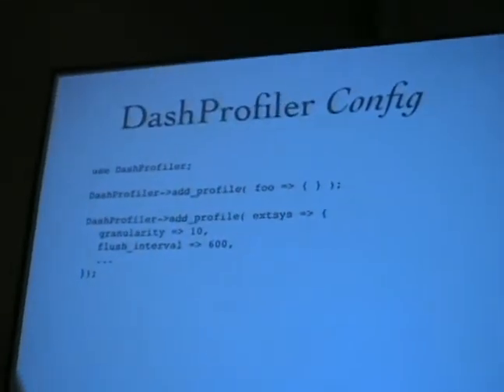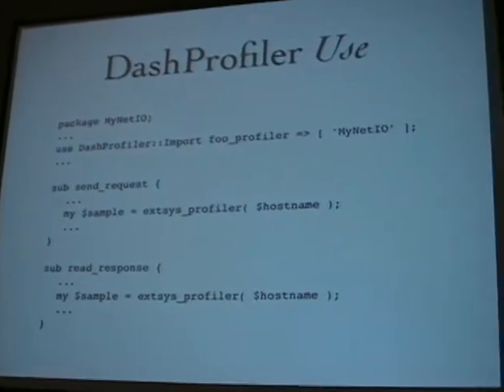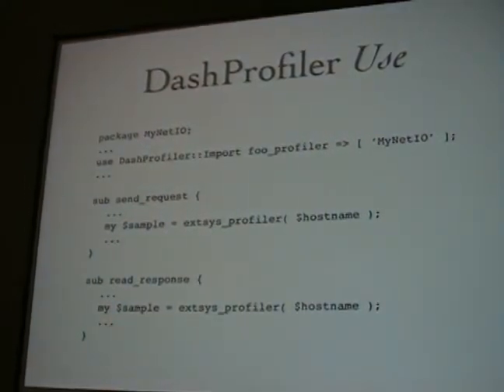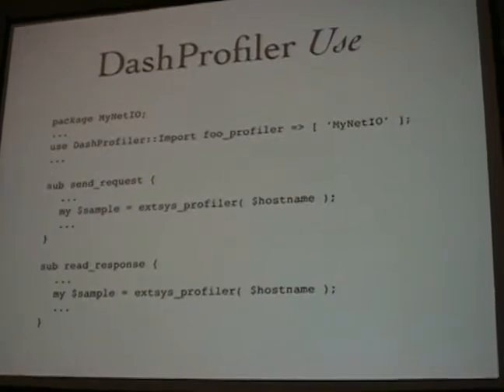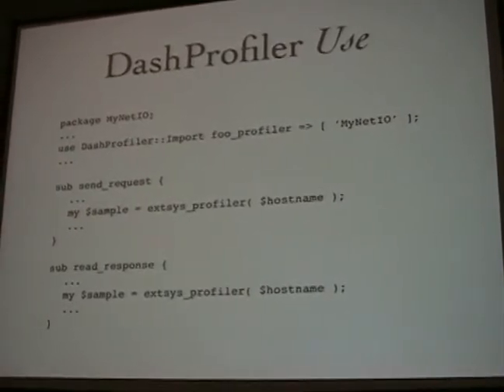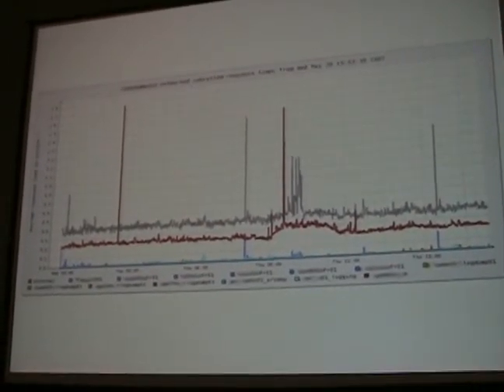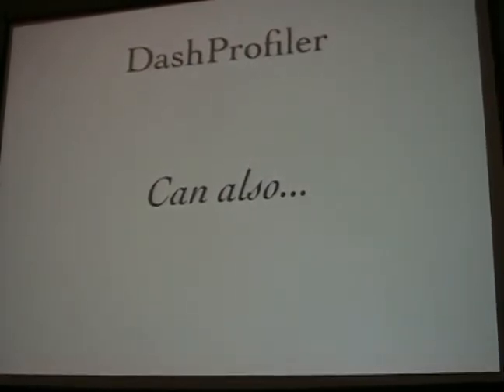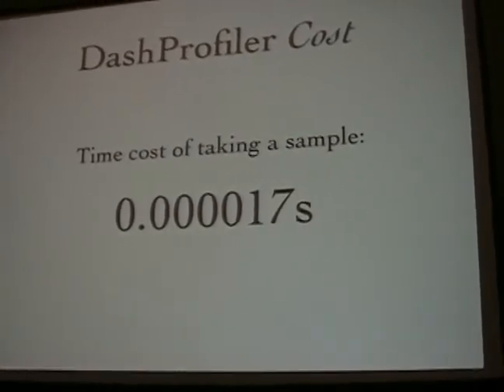Tim Bunce: DashProfiler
A Perl Lightning Talk by Tim Bunce on DashProfiler at OSCON 2007 in Portland, OR.